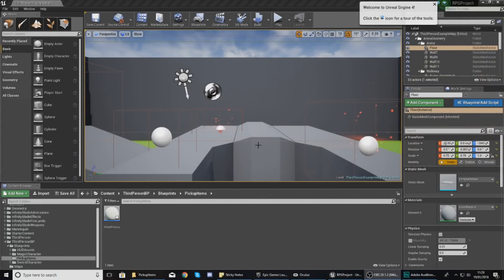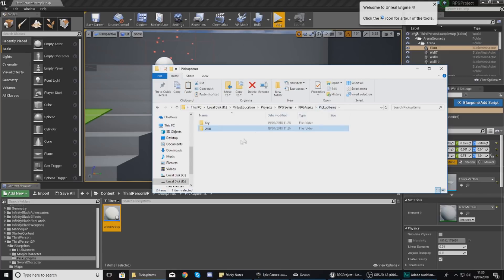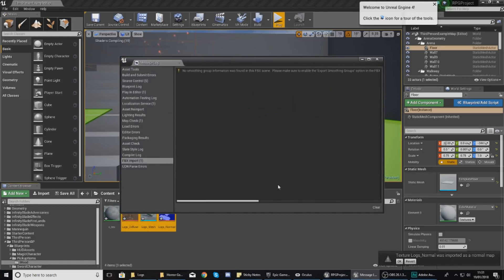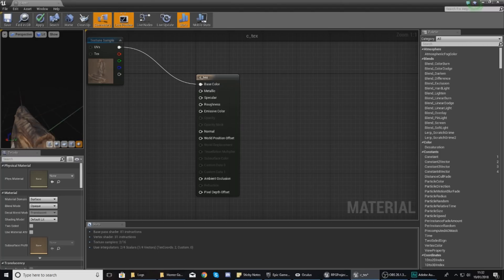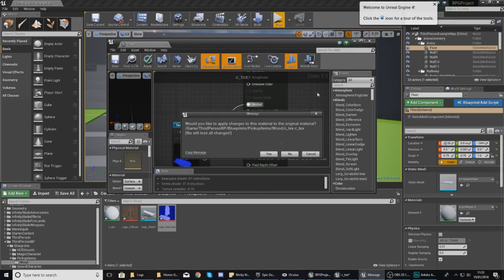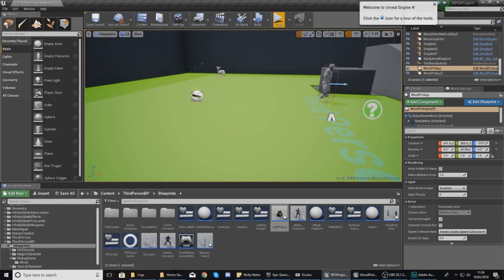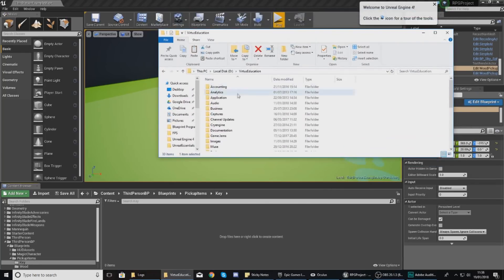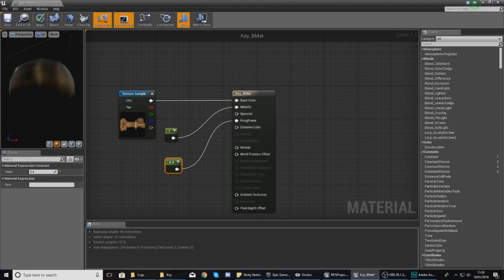Styling The Pickup Items - #43 Creating A Role Playing Game With Unreal Engine 4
In this video we take a look at how we can style our pickup items for our inventory system by importing a static mesh, setting up materials and adding a particle system to remind the player that the item is something of interest.

My Recommended Desktop Setup:
GTX 1060
AMD Ryzen 5 1500X
RAM Corsair 8 x2
Corsair CX750M
Case NZXT Phantom 410
Motherboard MSI Tomahawk
Corsair h110I Liquid Cooler
Blue Yeti Pro Microphone
Rode PSA1 Boom Arm
2TB HDD + 128GB SSD